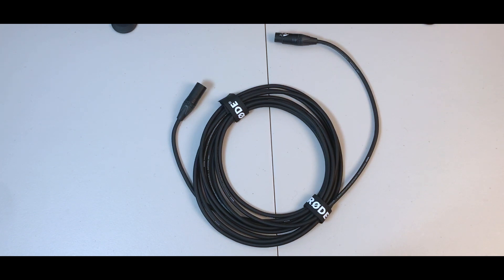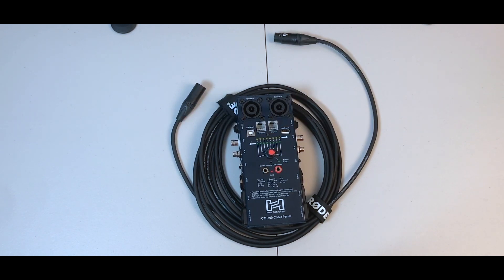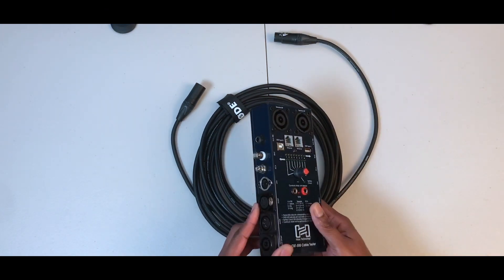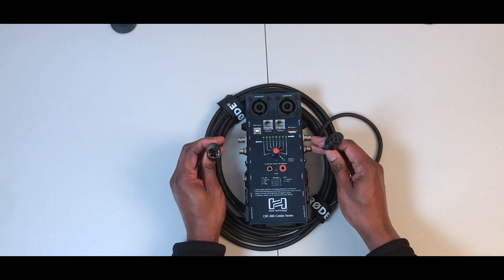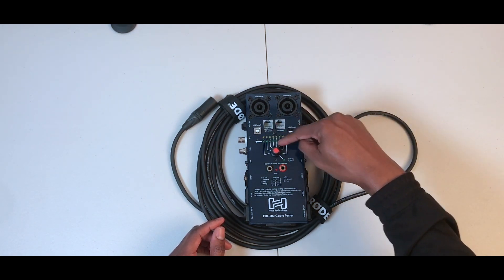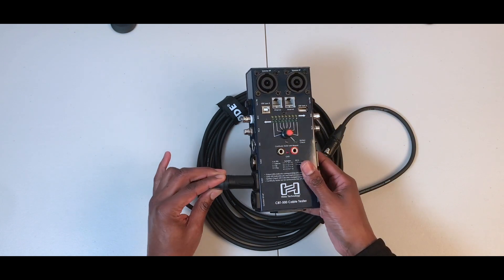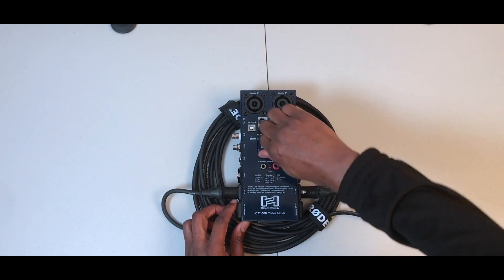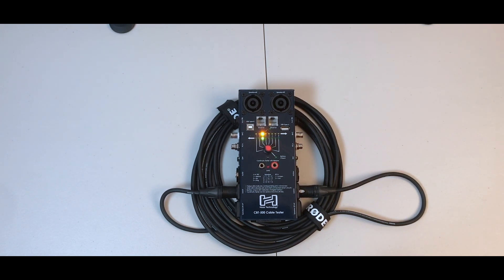Must have Accessory for Your Sound/Video Kit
This accessory can help you when a problem appears.

Product  Links:
Hosa CBT500 Audio Cable Tester
Rode NT1 5th Generation Condenser Microphone